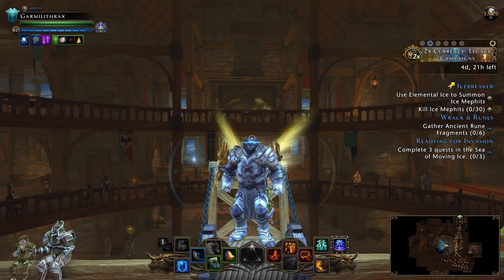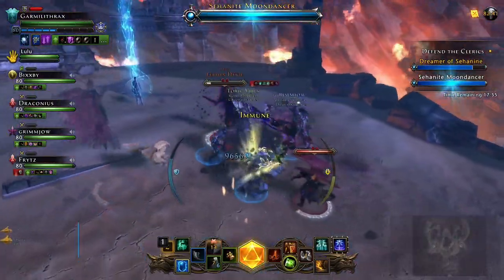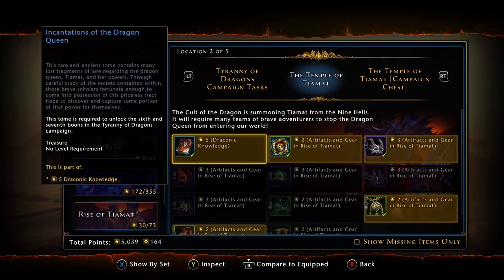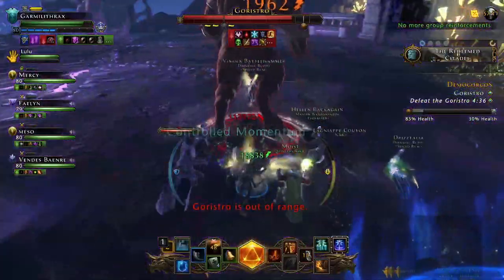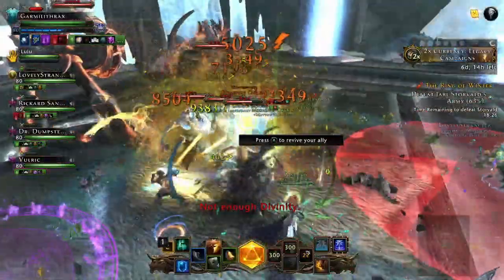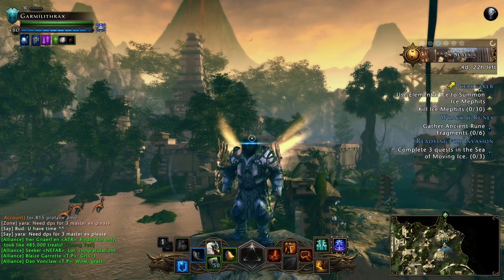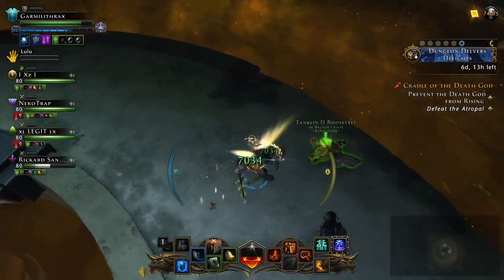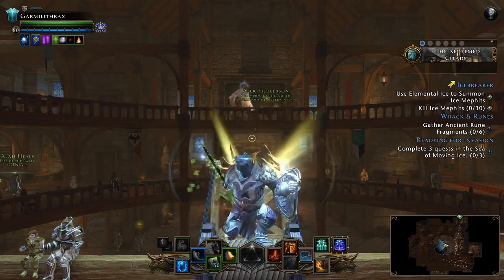Neverwinter | Trials Tips & Tricks for New Players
In this video I go over some early trials for new players in Neverwinter. This guide video covers some quick tips and tricks to help make your runs of Rise of Tiamat, Demogorgon, Assault on Svardborg, And Cradle of the Death God a little more efficient. I also look over some loot to look for in the end chests.